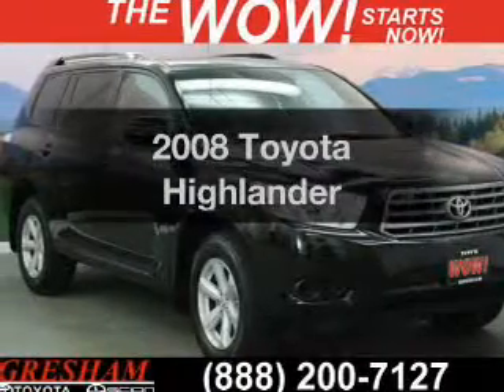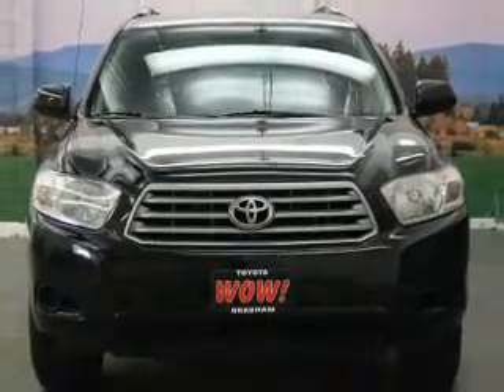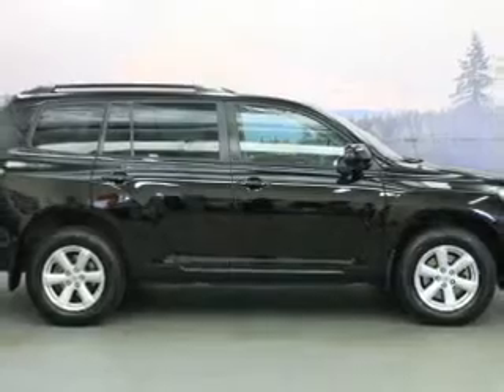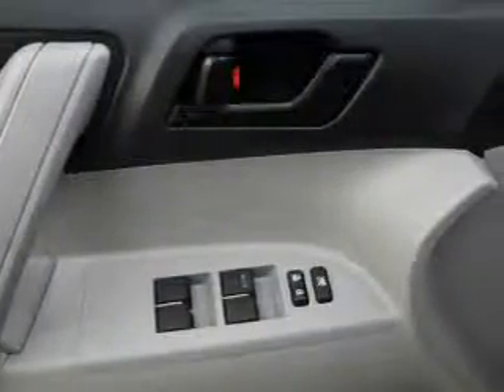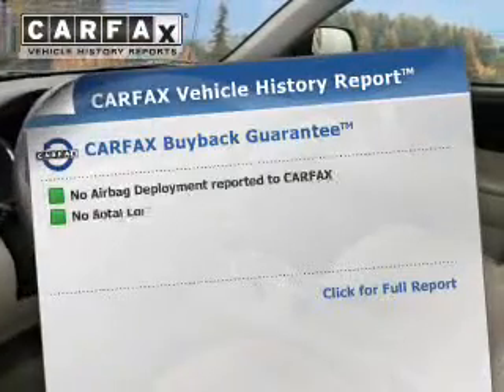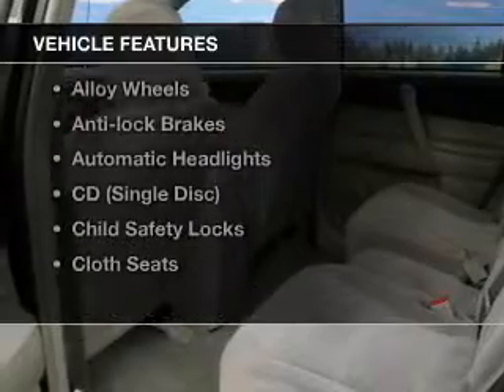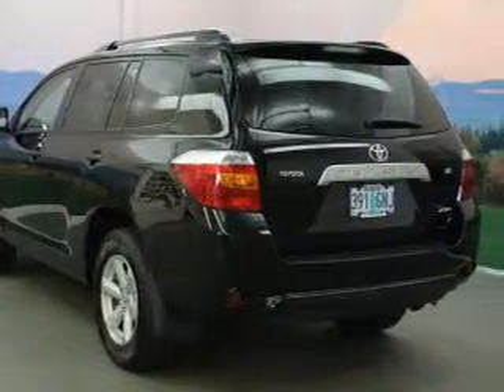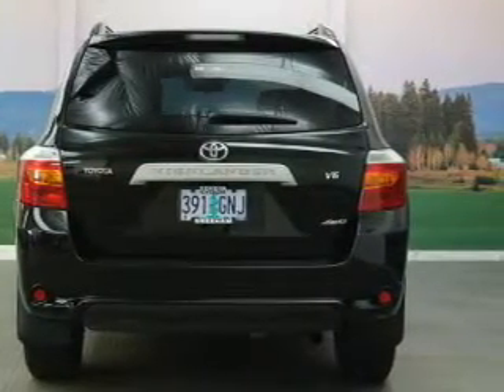2008 Toyota Highlander - Gresham OR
Year: 2008
Make: Toyota
Model: Highlander
Trim:
Engine: 3.5 L, 6 cylinder
Transmission:
Color: Black
Mileage: 80495
Address:
950 NE Hogan Drive